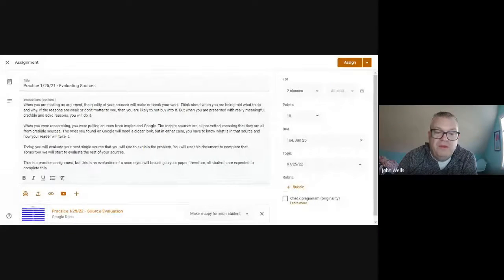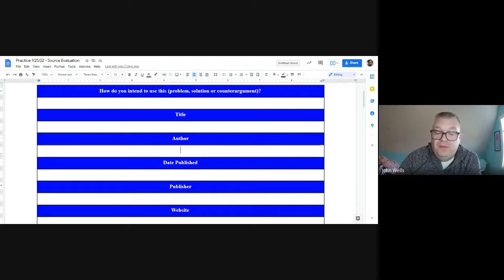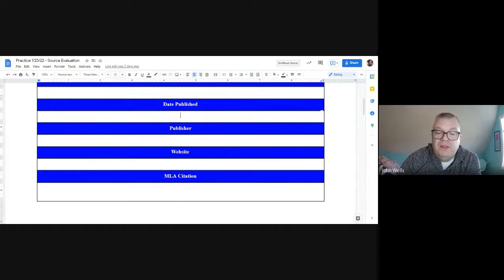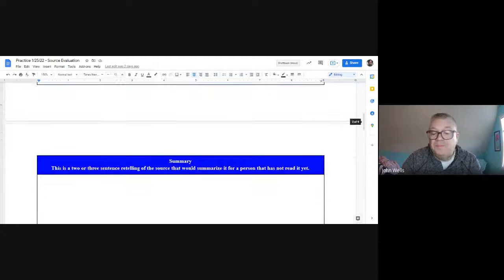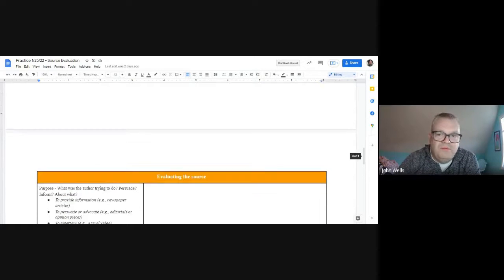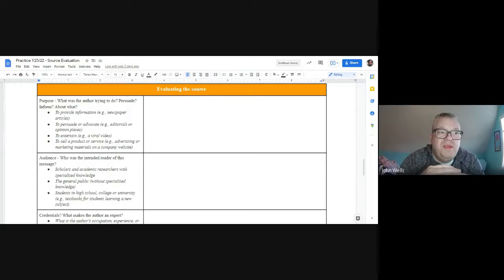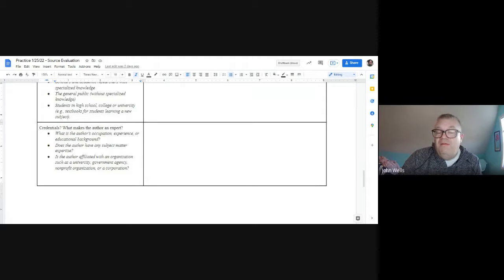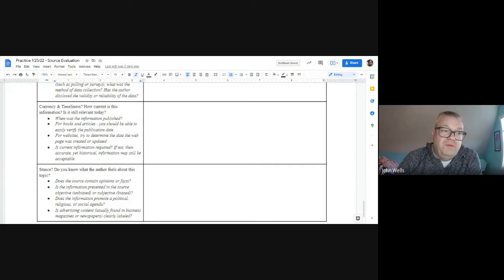125/22 English 12 - Class Notes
This video gives you an overview of today's class when we start the evaluation of our sources. Today you will do the evaluation of your best source that describes the problem.